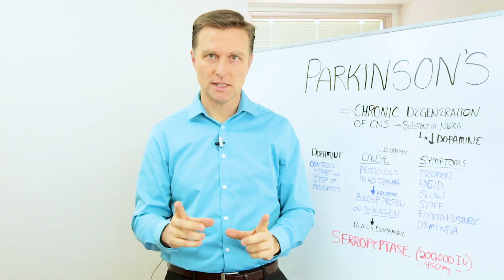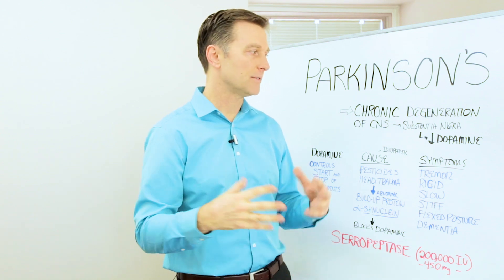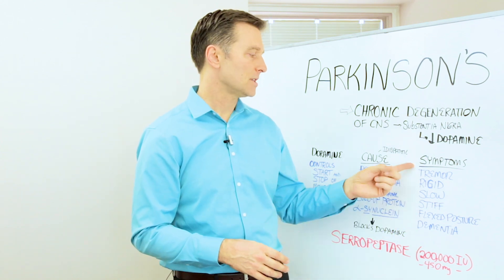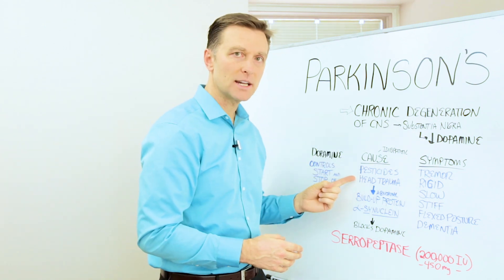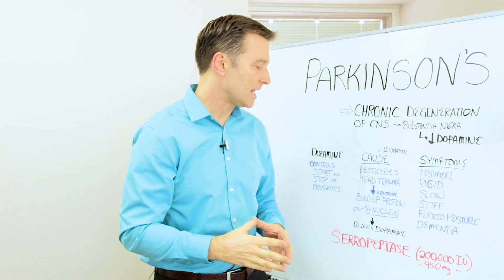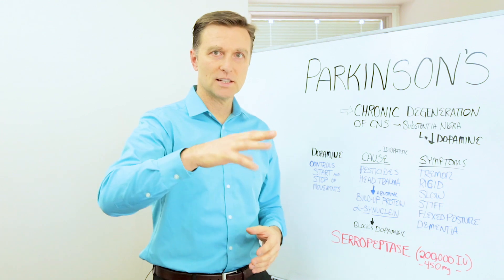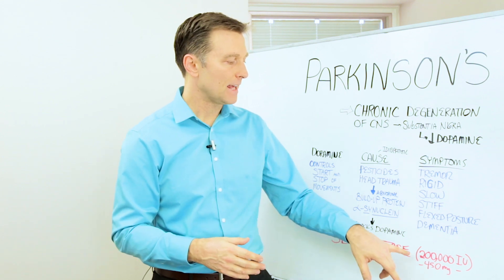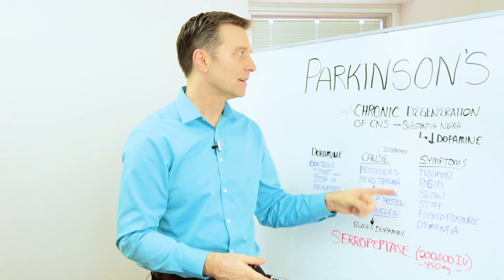What is Parkinson's Disease and What Causes this Disease? - Explained by Dr. Berg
Learn more about Parkinson's disease: what it is, what causes it, and what you can do about it.

Timestamps
0:00 What is Parkinson's disease?
0:35 Parkinson's symptoms
0:55 What causes Parkinson's disease?
2:25 Natural remedies for Parkinson's disease symptoms

Today I want to cover Parkinson's disease. Parkinson's disease is a chronic degeneration of the central nervous system. It involves a specific part of the brain that controls dopamine. Dopamine is diminished with Parkinson's disease.

Symptoms of Parkinson's disease:
 • Resting tremor
 • Rigidness
 • Slowness
 • Stiffness
 • Flexed posture
 • Dementia

The cause of Parkinson's disease is unknown. There is also no cure for Parkinson's disease. Some pieces of literature show links between pesticide exposure and Parkinson's disease and a relationship between head trauma and Parkinson's disease.

Other interesting findings show that there is almost always a specific abnormal protein in the brain of Parkinson's patients. This abnormal protein can interfere with dopamine.

Dopamine controls the starting and stopping of movement. With Parkinson's disease, you can't start and stop movements.

Potential remedies to help with Parkinson's disease symptoms:
 • Serrapeptase (on an empty stomach)
 • Healthy Keto diet